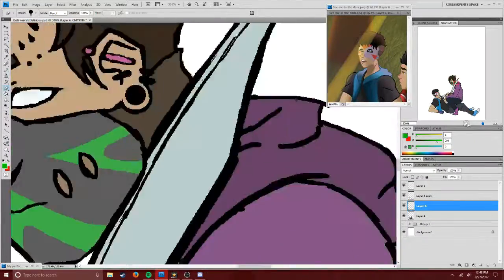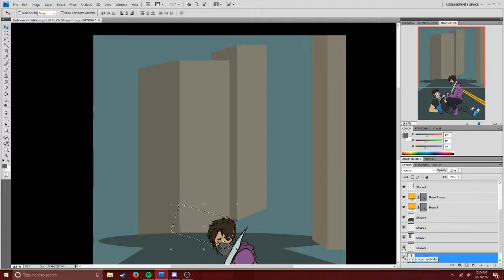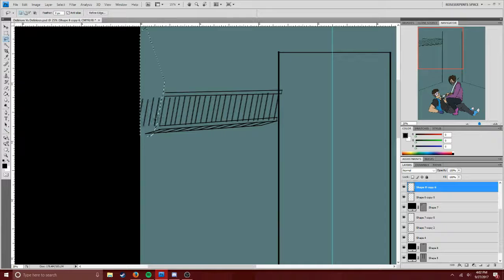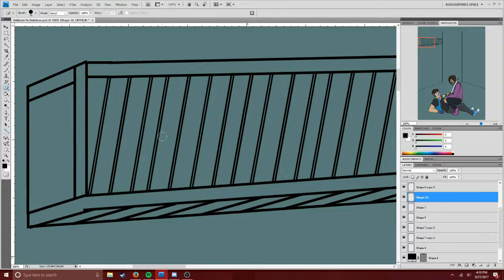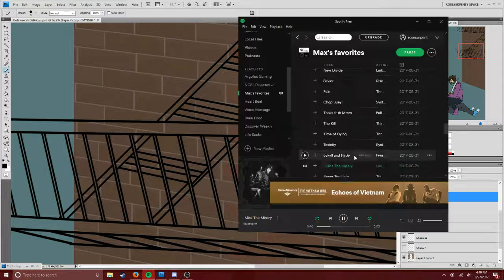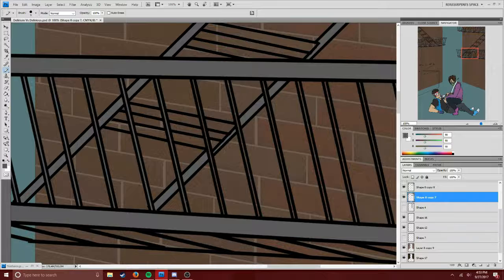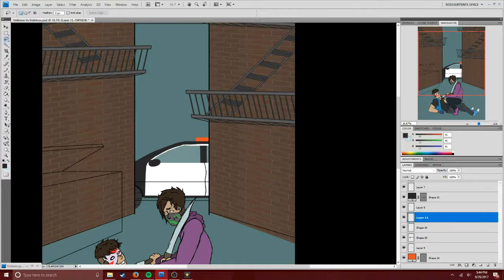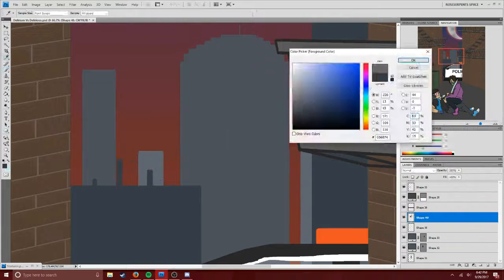Tutorial Tuesday {More Backgrounds!}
Today we talk a little more about backgrounds more specifically the city scape!

I swear my "guest" is still alive, they're just more annoying than you think! Help me decide what to call my unwanted guest since they seem to plan on stickin' around!

Upload Schedule:

Tutorial Tuesday every Tuesday!
Normal Speedpaints every Friday!
Drawstreams will be hosted every Saturday!

Let me know what you think I should draw next! :)

Shop!

0.o Why are you still here? Ain't nobody readin' the description.